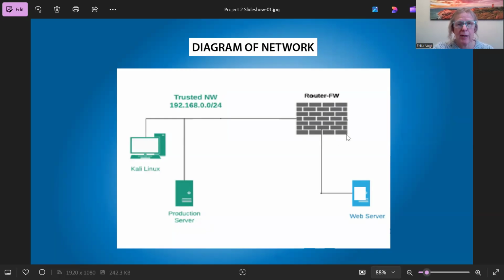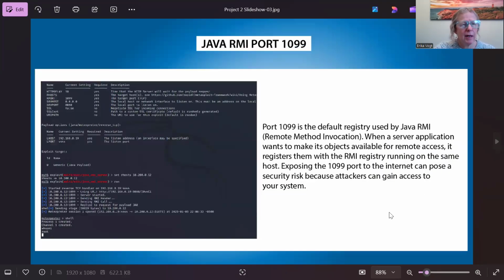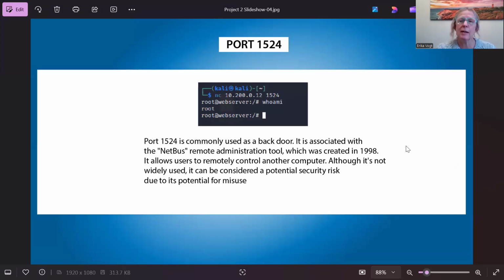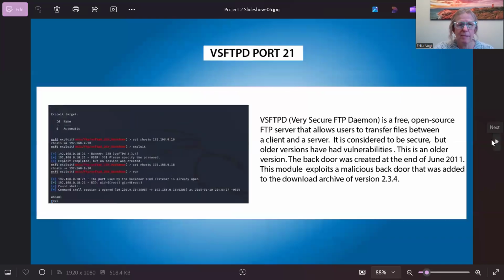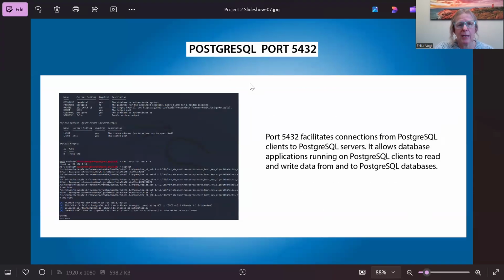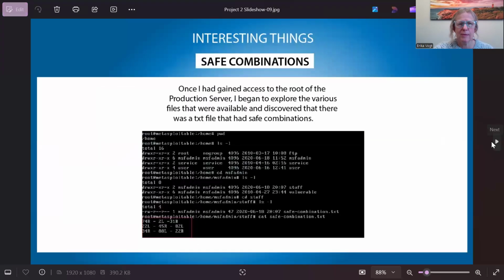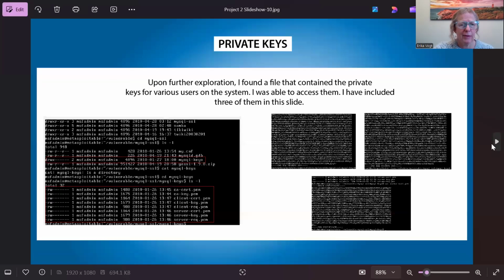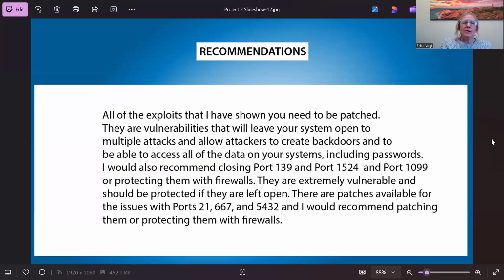Vogt Project Ethical Hacking